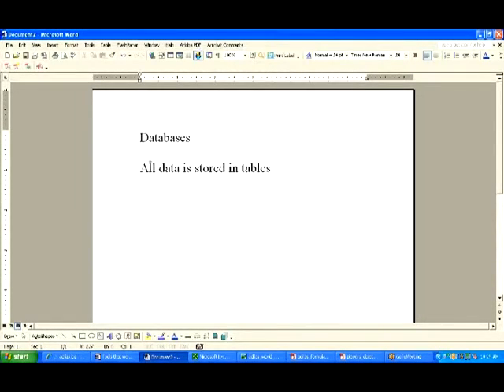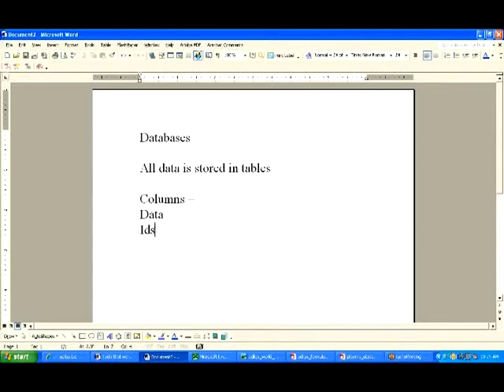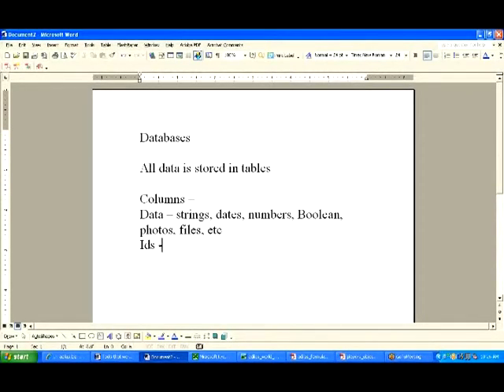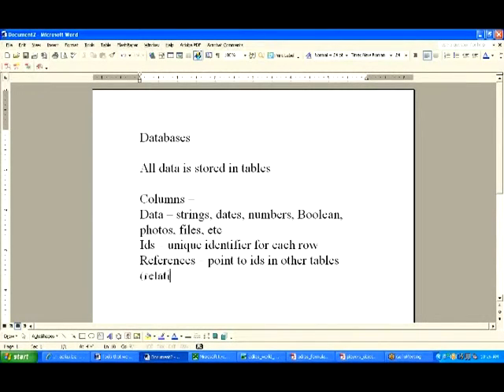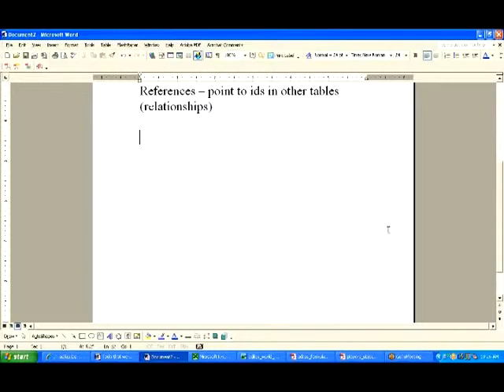Adilas.biz - Sept 2013 Training - Day 1 Video 3